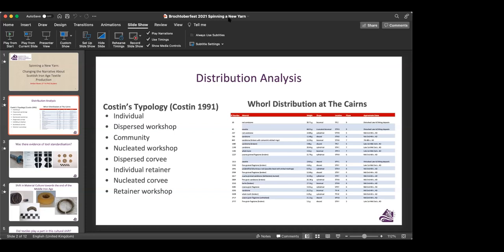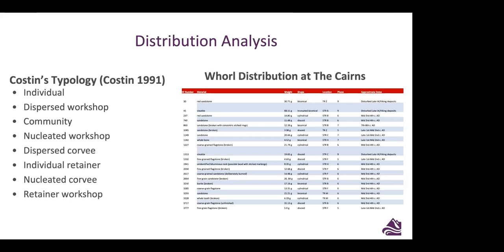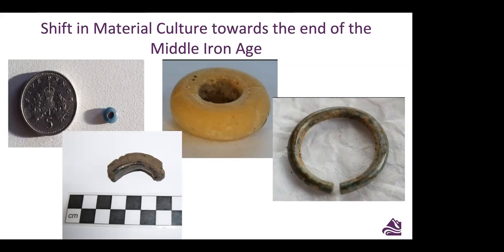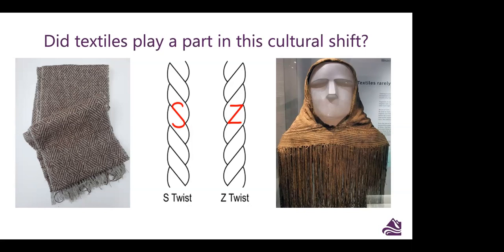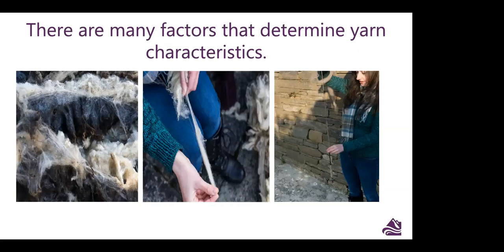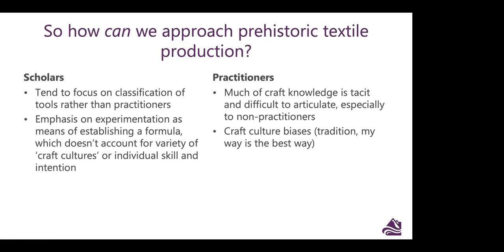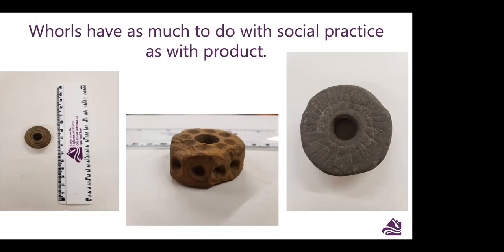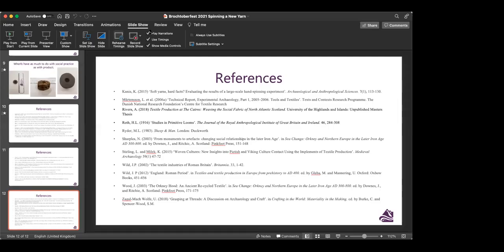Brochtoberfest: Spinning a yarn Amber Rivers 13Oct21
A Live Talk by Amber Rivers
Changing the narrative about Scottish Iron Age textile production.

Amber provided weaving sessions at Brochtoberfest 2018 and 2019 and will be presenting her talk on textile production in the Scottish Iron Age. For her PhD at UHI, Amber is researching prehistoric woollen textile production.